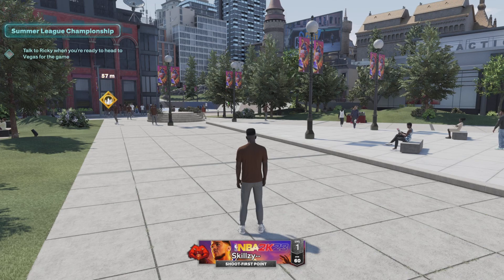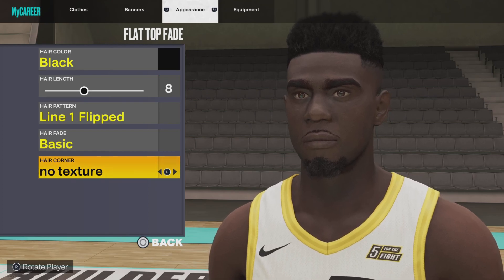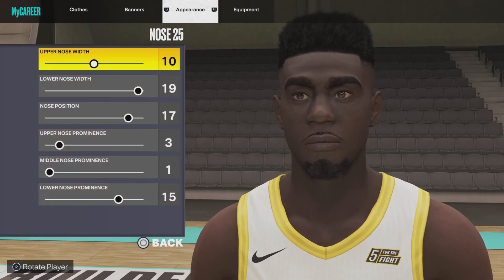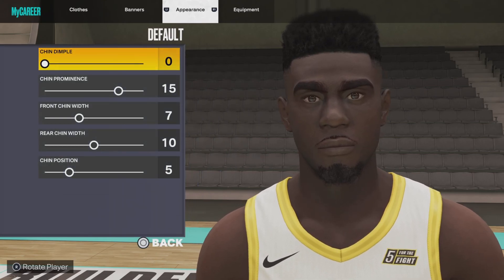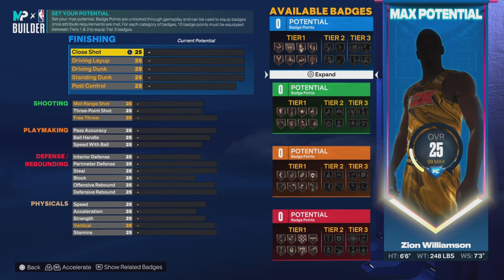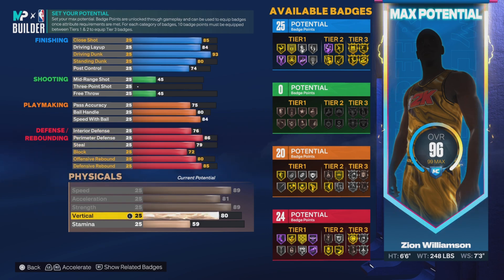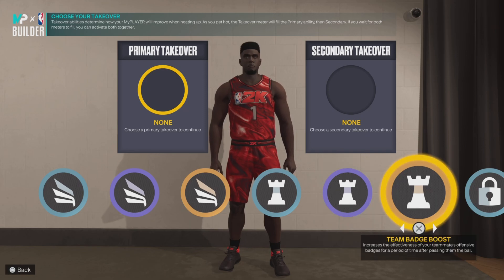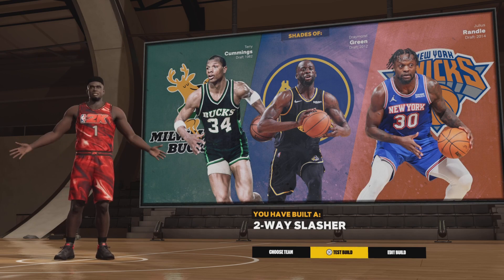BEST ZION WILLIAMSON FACE CREATION in NBA2K23!! (Current + Next Gen) BEST ZION BUILD in NBA2K23!!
The Face creation is the same on Current and Next Gen!

Facecreation 0:00
Build 4:11